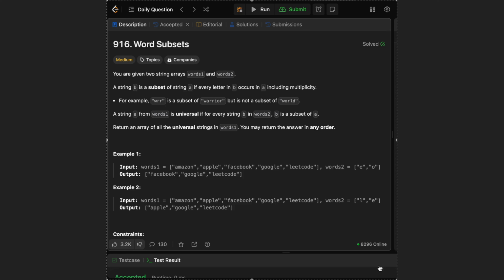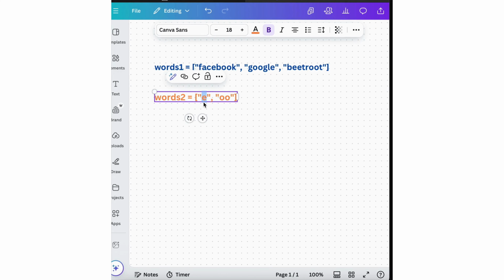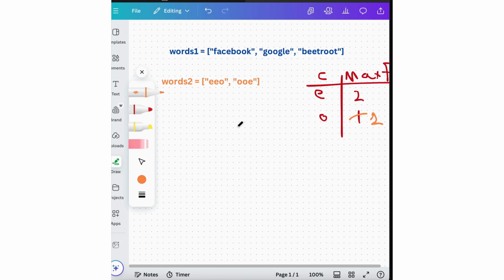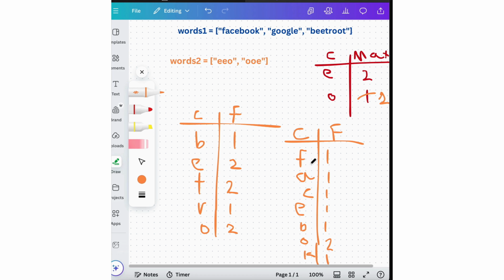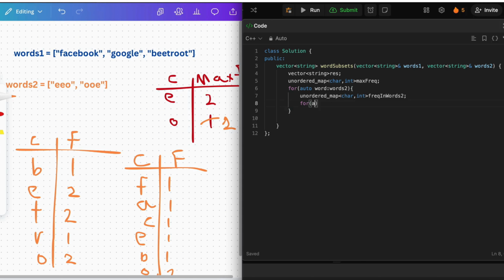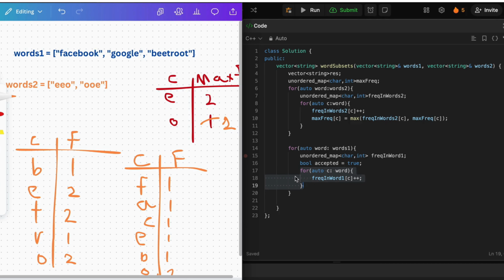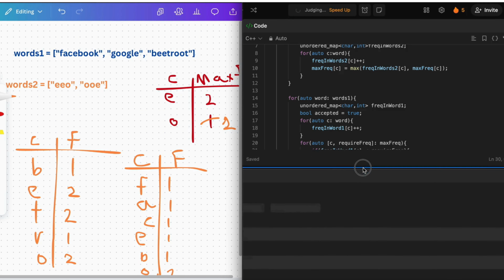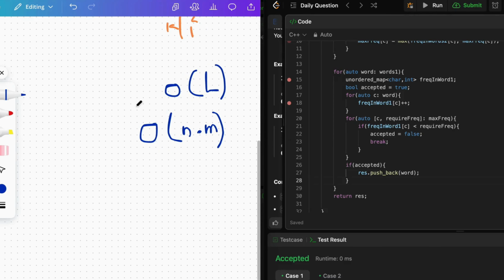LeetCode 916: Word Subsets Explained | Hash Table Solution Tutorial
Learn how to solve the LeetCode problem '916. Word Subsets' with a detailed explanation and efficient Hash Table solution. In this step-by-step coding tutorial, we explore the key concepts, optimization techniques, and examples to help you master this challenging problem. Perfect for preparing for coding interviews and improving your problem-solving skills. Watch now and level up your coding skills!